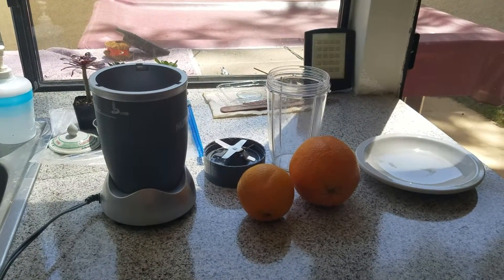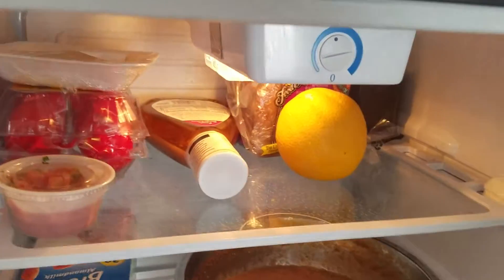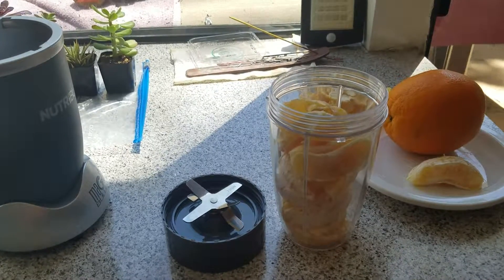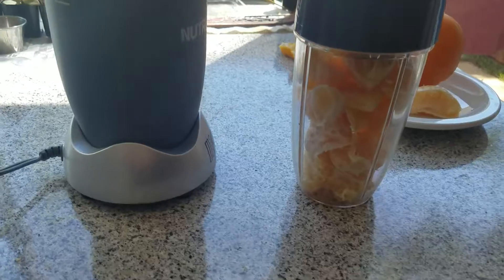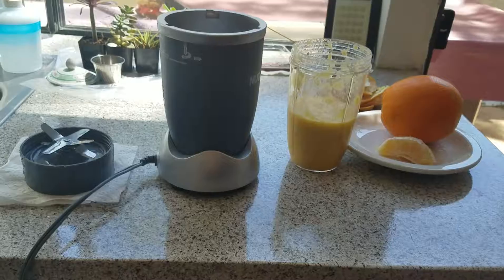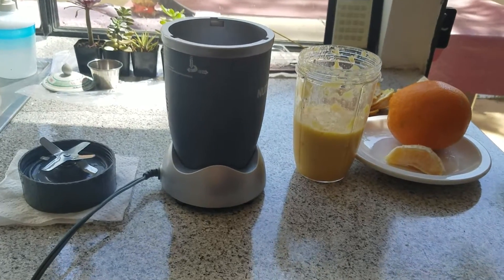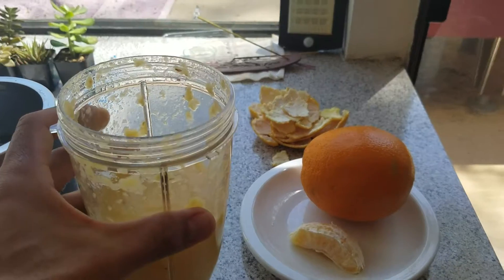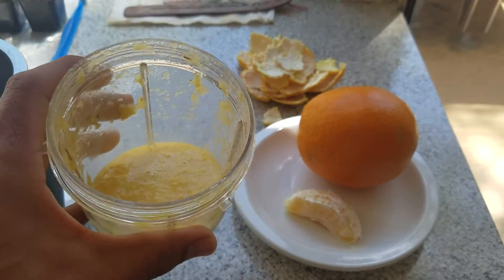Instant OJ for the Trail: Nutrition Life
Just one more way to save a few bucks so you can spend it on your moto later on.